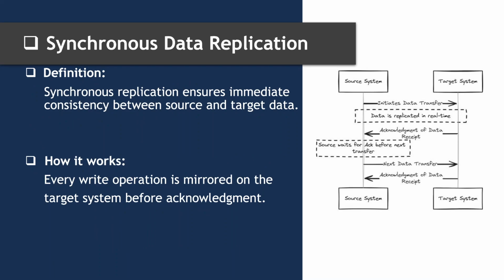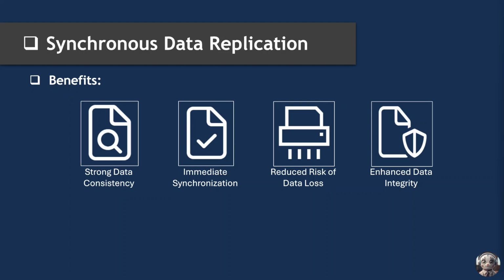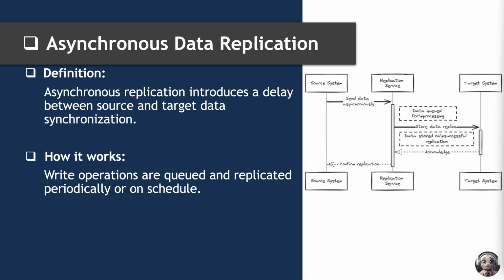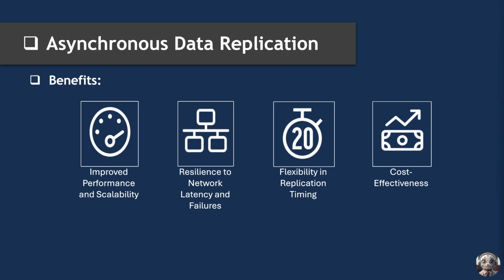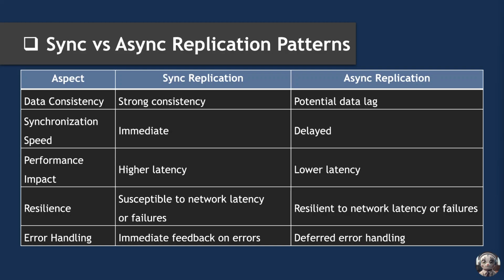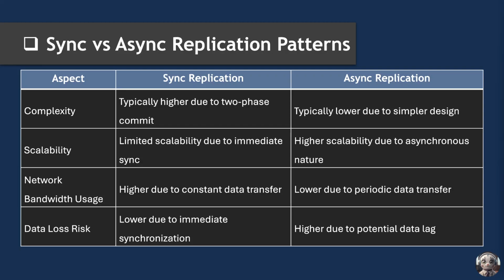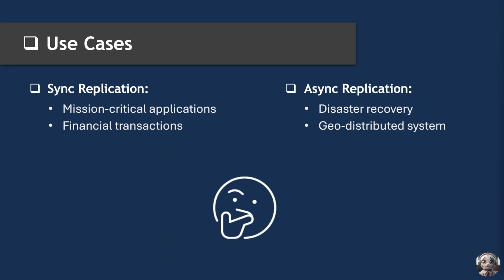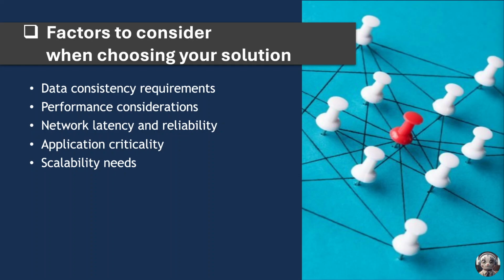Let's Compare - Sync vs Async Data Replication Patterns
Here is a concise description for the video "Let's Compare - Sync vs Async Data Replication Patterns": This video compares synchronous and asynchronous data replication patterns used in databases and distributed systems. The video aims to help viewers understand the trade-offs between these two replication patterns in terms of consistency, availability, latency, cost and use case.